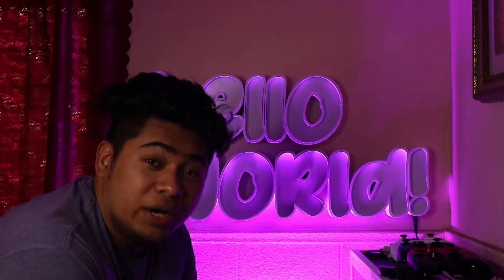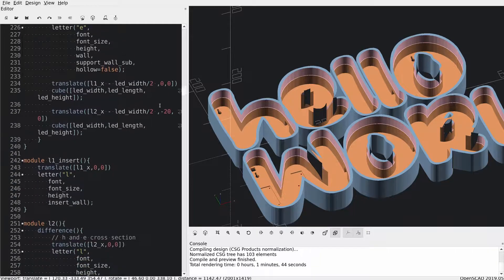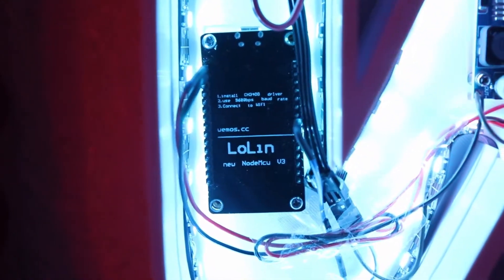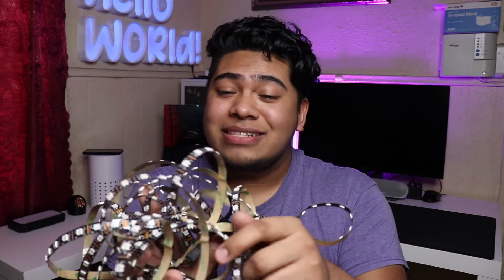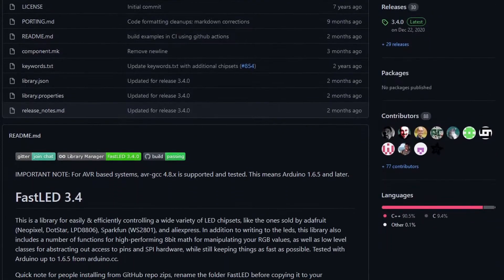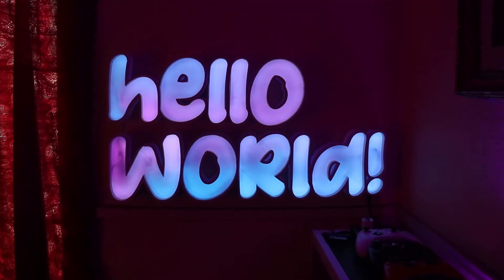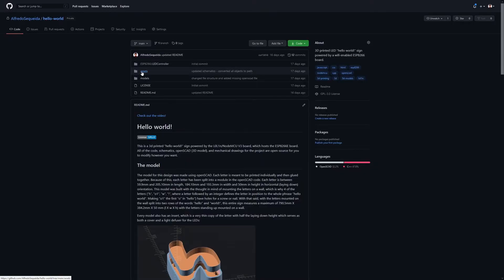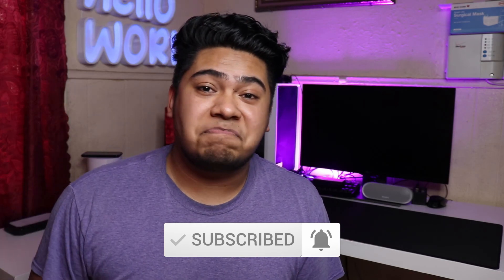How to build an Arduino powered RGB LED Sign | Arduino 3D Printed RGB LED Hello World Sign with WIFI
I decided to build an ESP8266 Arduino powered RGB LED 3D printed sign. This build makes use of the L0L1n (NodeMCU) board to program some WS2812B Addressable RGB LED Strips. Because these LED lights are individually addressable, we are able to control them using the FastLED Arduino Library. We can also create a web server on the ESP8266 board to control the LEDs using a web app or any other device that is capable of sending HTTP POST requests to our ESP8266 server. Since the program is build using the Arduino CLI, all of the code that powers the server and controls the LEDs is written in C/C++. The web app that controls the LED lights is built using HTML, CSS, and vanilla
ECMAScript 6 (ES6) Javascript.

Gear:
📷 Canon EOS Rebel T7i
💻 Intel i7 XPS 13 16GB RAM (Arch Linux)